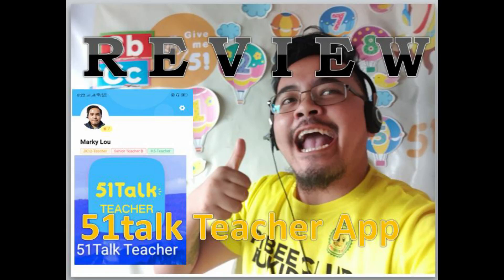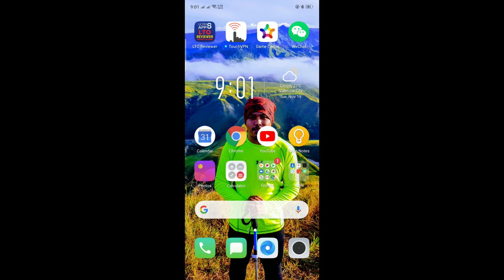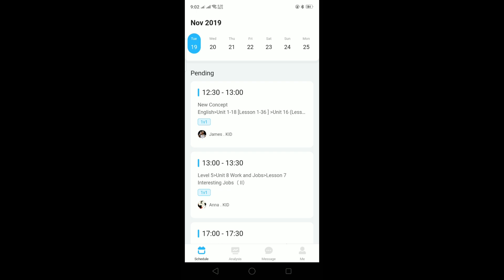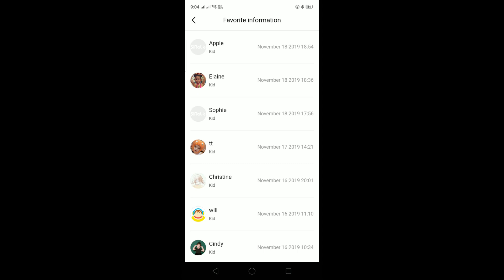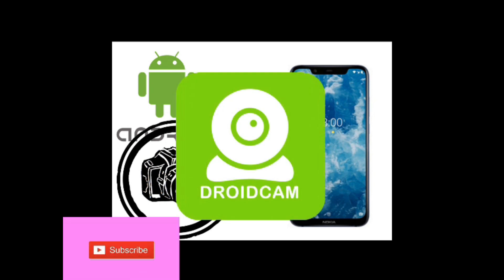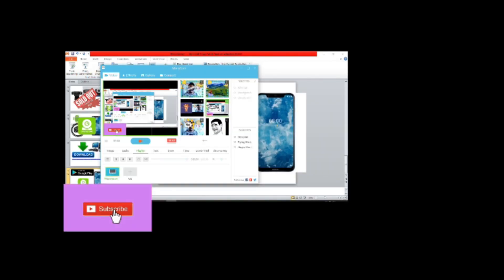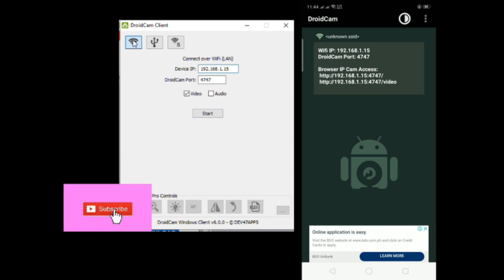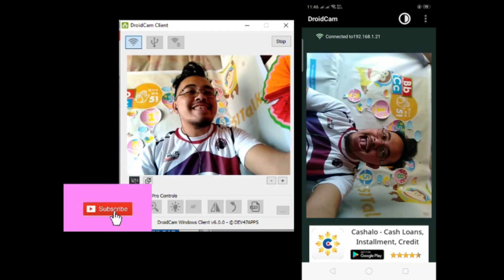51TALK TEACHERS APP REVIEW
Down load the app teachers app

USE YOUR ANDROID PHONE AS AN HD CAMERA FOR YOUR ONLINE TEACHING EXPERIENCE.

DOWNLOAD DROIDCAM IN GOOGLE PLAY STORE FOR YOUR PHONE